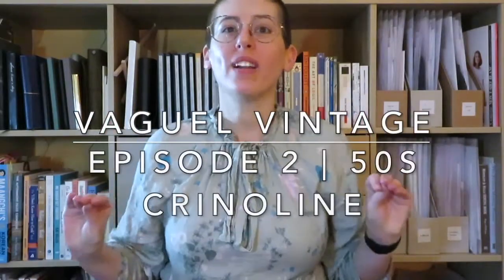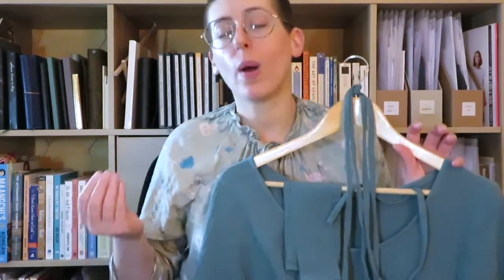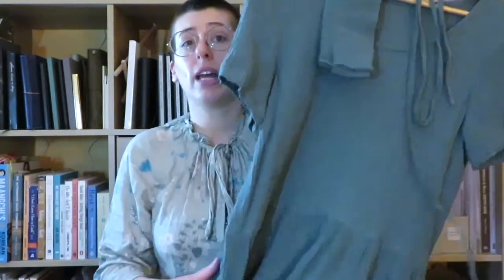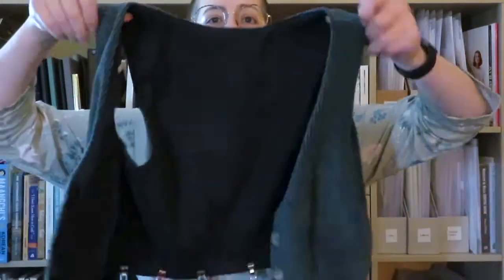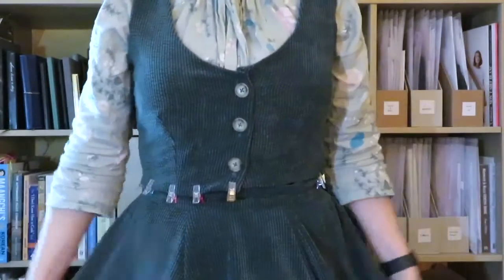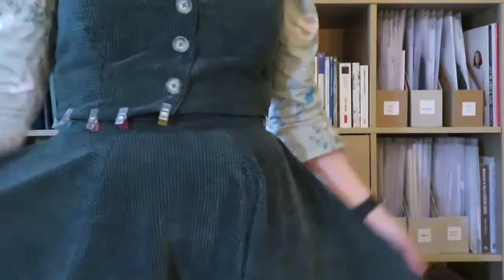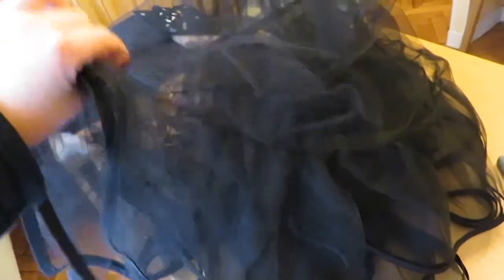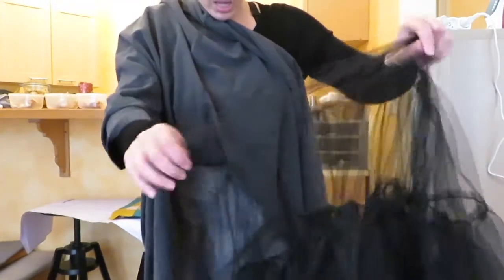Vaguely Vintage | Episode 2 | 50s Crinoline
[This was originally posted over on Sunshine & Stationery on February 7, 2021.  Now that I have a sewing channel, I feel it fits better with the content here on That’s Sew Scott.  I have just swapped out the intro and end card to match this channel but the video is the same.]

Episode two is finally here!  It appears that this series will be a combination of making a project & chatting about my thought process on dressing more vintage (ish - because we’re not tied to historical accuracy here…)

SUPPLIES USED*

**similar to mine

**this is the one I got but it’s apparently only available in France?  It was ~350$ for reference

FRIDAY PATTERN CO. WILDER GOWN

ALL WELL CARDIGAN COAT

THAT’S SEW SCOTT AROUND THE WEB